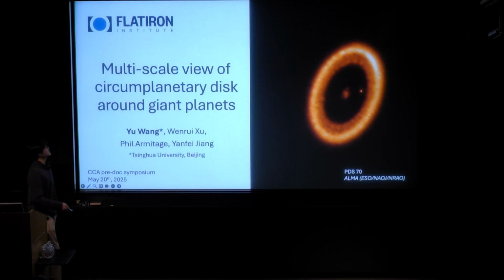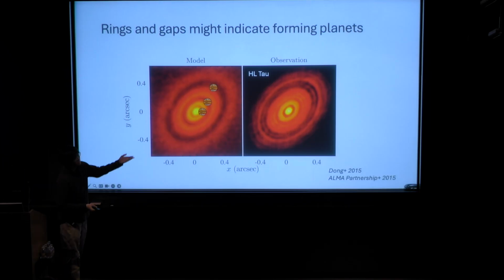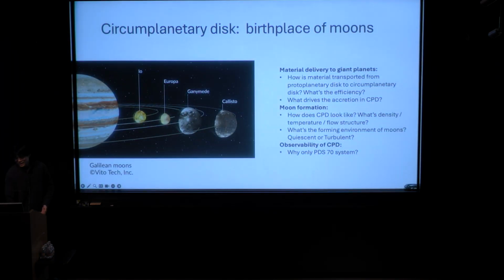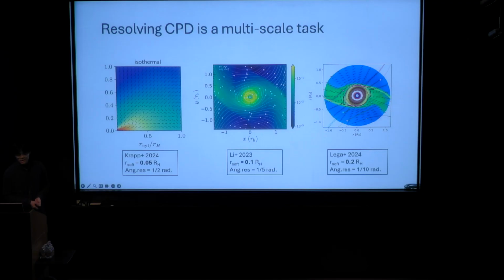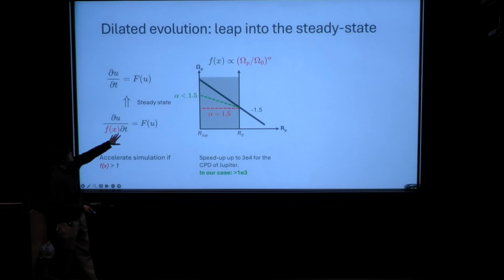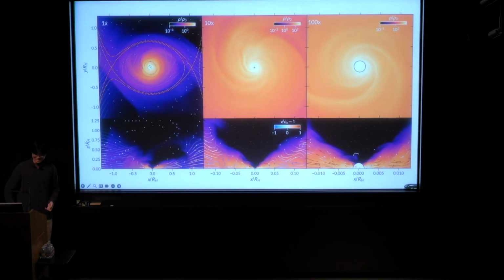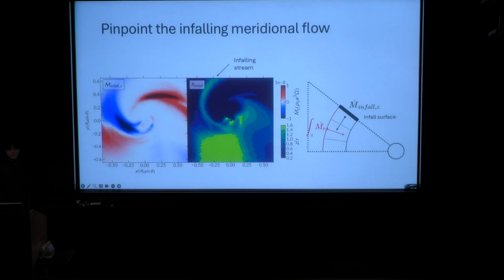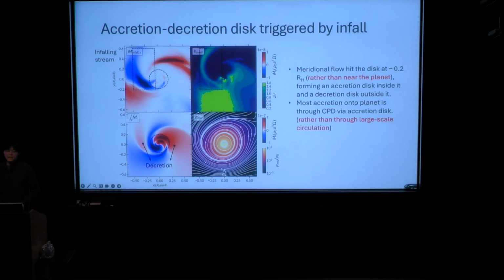Yu Wang: Multi-scale view of circumplanetary disk around giant planets (May 20, 2025)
Multi-scale view of circumplanetary disk around giant planets